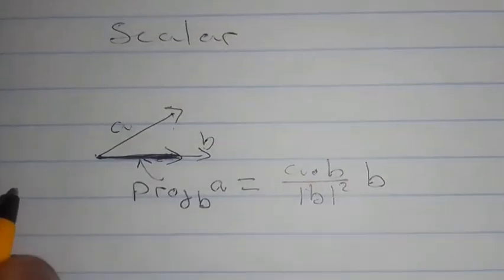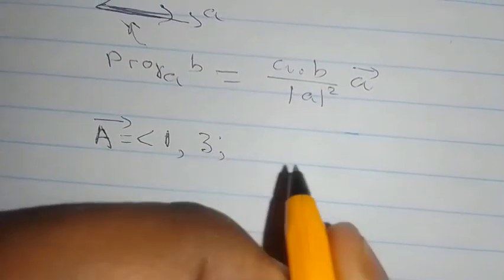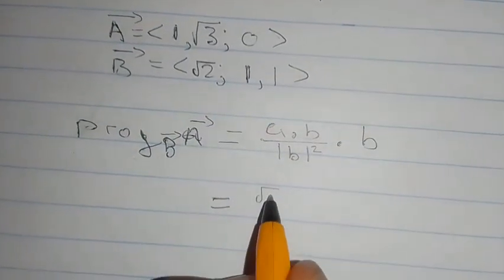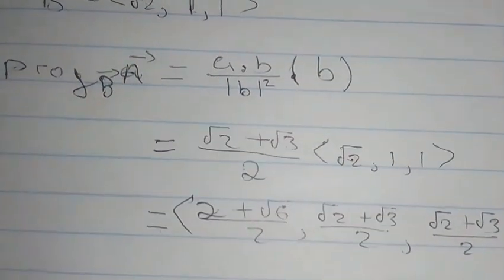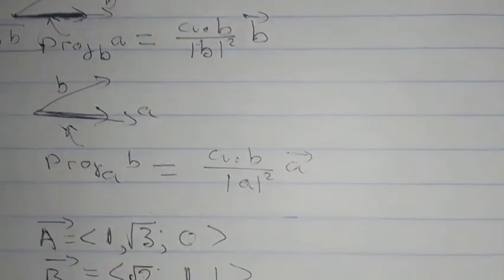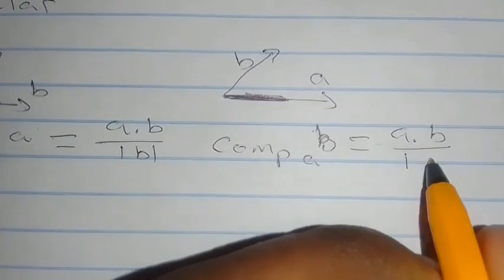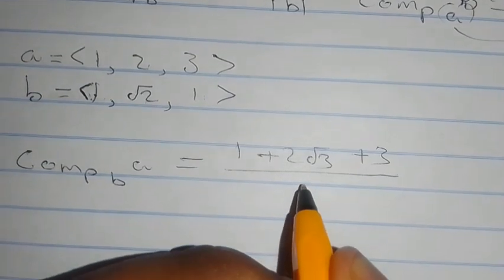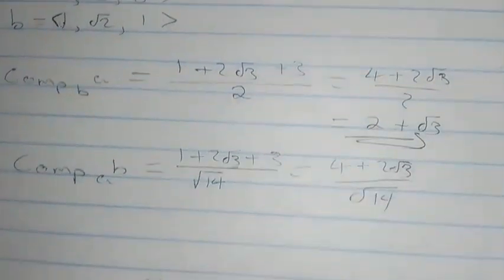Scalar and vector projections